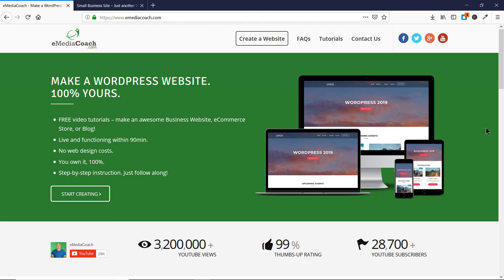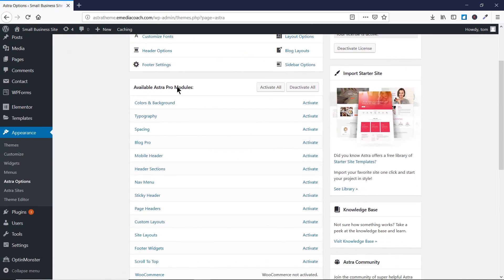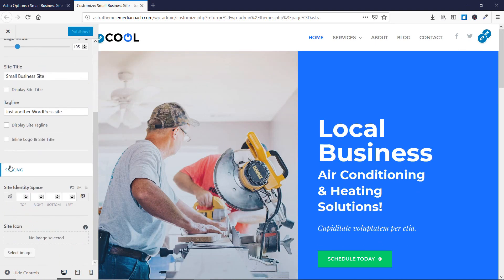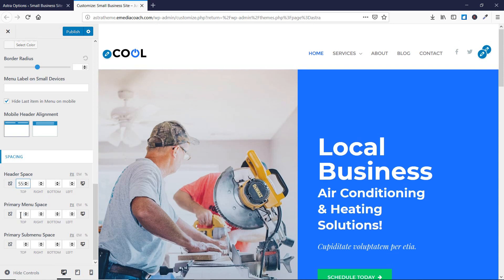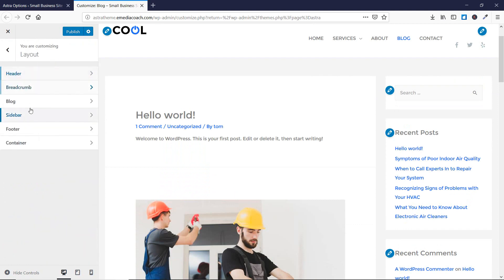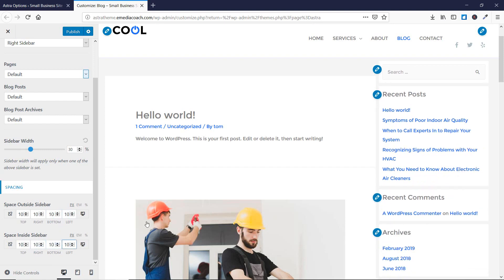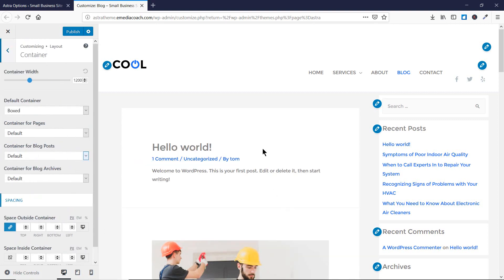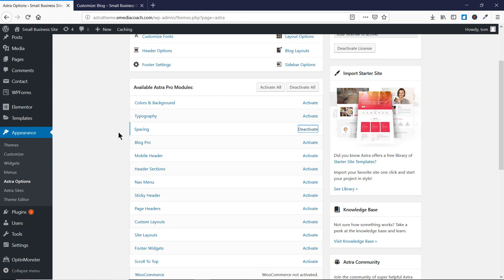Spacing Module - Astra Pro Tutorial Series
In this video we walk you through spacing module of Astra Pro theme.  You will learn how you can add spacing feature to other Astra Pro modules using these features.

First we show you how to activate spacing feature and then We show you uses of spacing and how to add spacing to different elements of Astra Pro theme.
Do you need help?